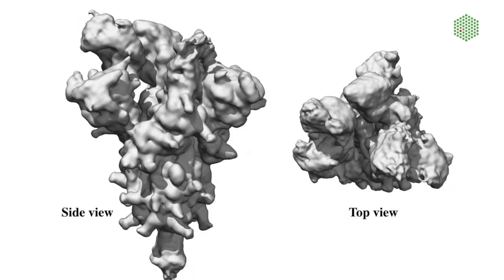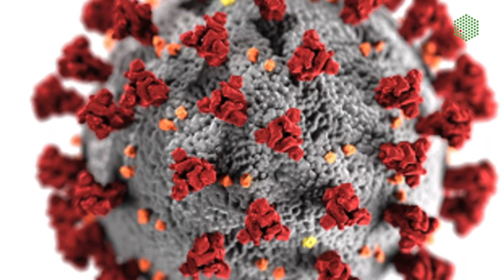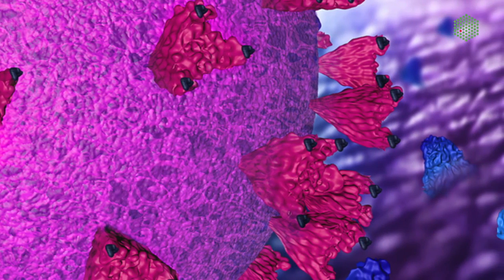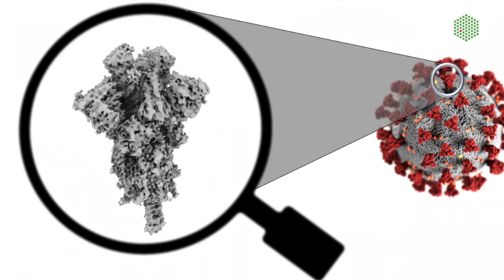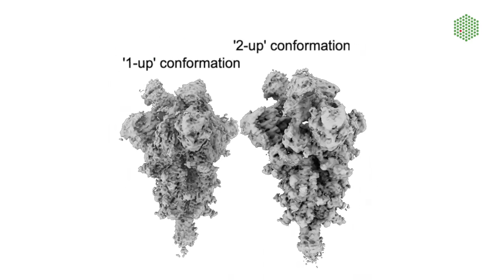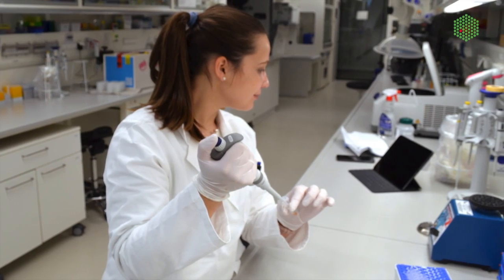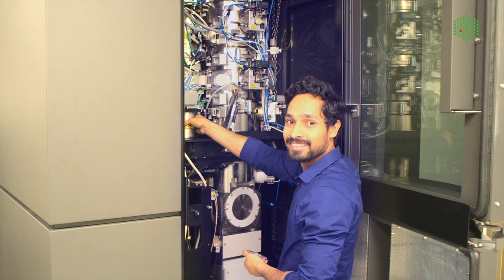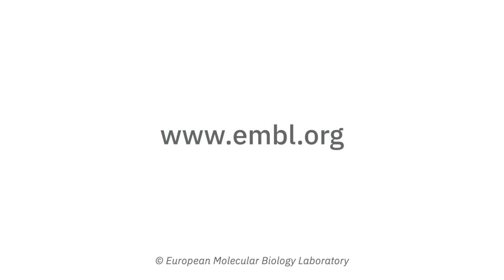International collaboration identifies a mini-antibody to combat COVID-19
Researchers from EMBL Hamburg, Karolinska Institutet in Stockholm, and the Centre for Structural Systems Biology (CSSB) in Hamburg teamed up to fight COVID-19. By screening hundreds of synthetic mini-antibodies called sybodies, the scientists identified one that might stop SARS-CoV-2 from infecting human cells. Combining expertise in working with sybodies and in the use of cryo-electron microscopy enabled the team to rapidly identify a potential therapeutic candidate.

Credits
Video producer: Claudiu Grozea
Senior editor/writer: Dorota Badowska
Footage: Genis Valentin Gese/Karolinska Institutet
Animation: Hrishikesh Das/Karolinska Institutet
Images: Tânia F. Custódio/EMBL, Kinga Lubowiecka/EMBL, Rayne Zaayman-Gallant/EMBL, other EMBL staff, and Genis Valentin Gese/Karolinska Institutet
Design: Rayne Zaayman-Gallant, Tabea Rauscher
Intro motion graphic design: Claudiu Grozea